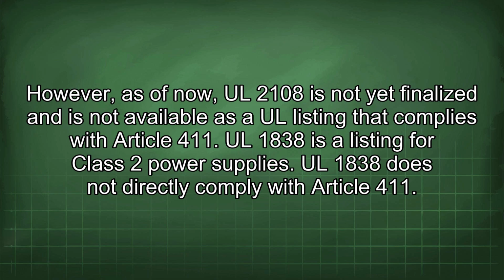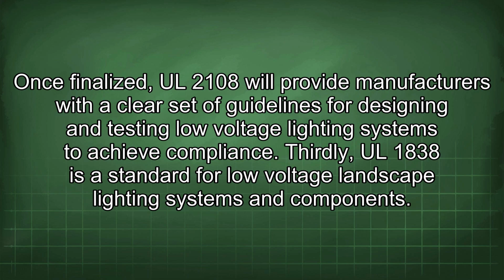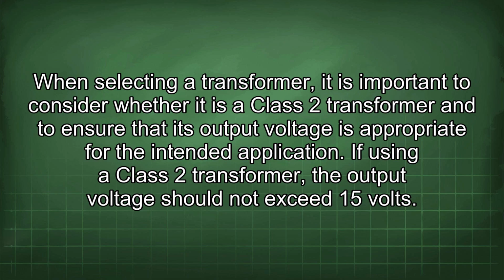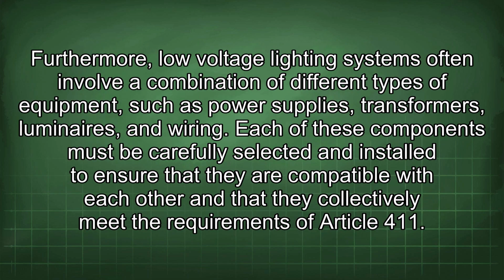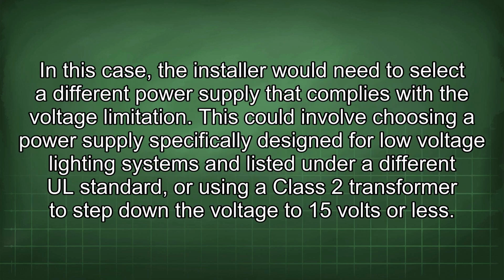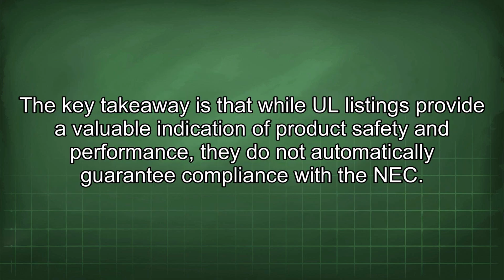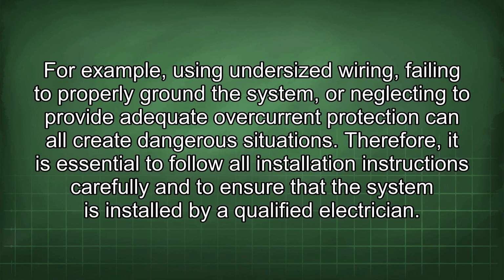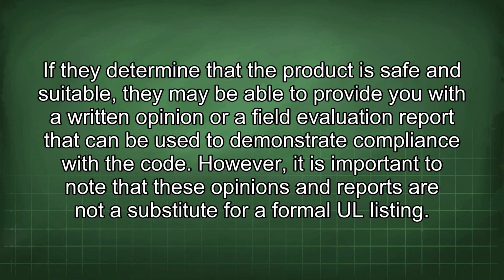UL Listings and NEC Article 411 Explained Simply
Understand UL listings and compliance with NEC Article 411. Learn why UL 1838 doesn't fully comply and voltage limitations. We clarify the common misconception about 15 volts transformers.